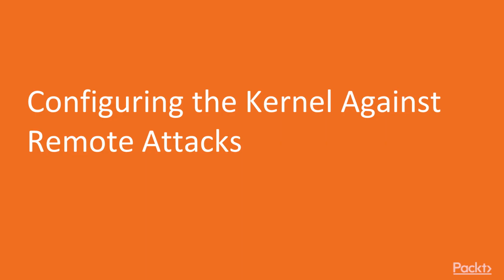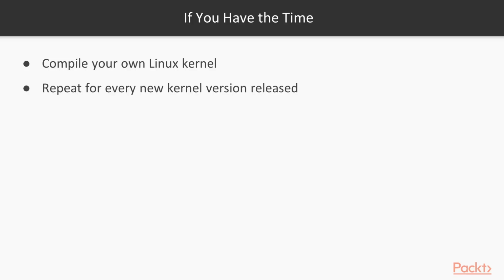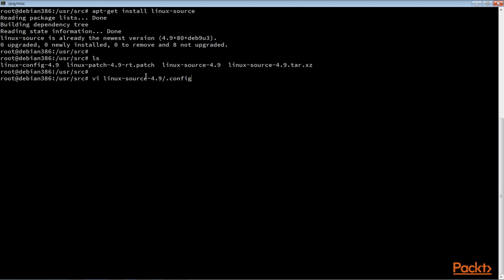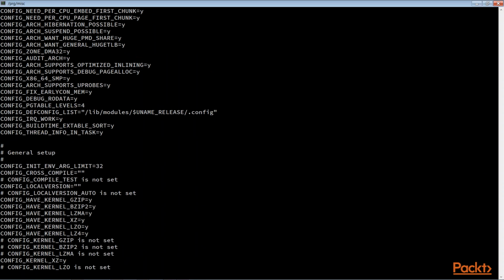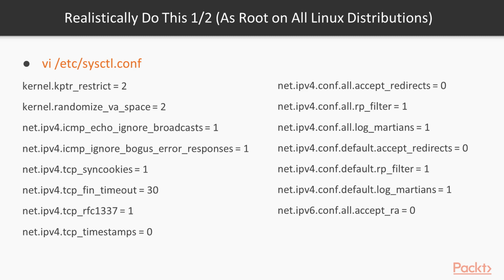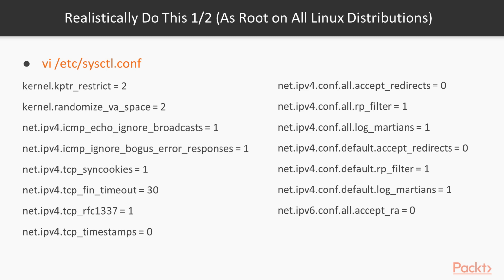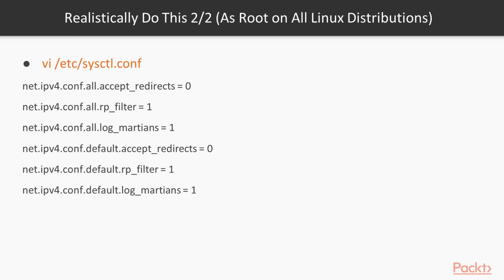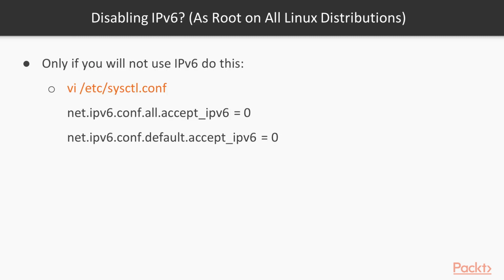Mastering Linux Security: Configuring the Kernel Against Remote Attacks|packtpub.com